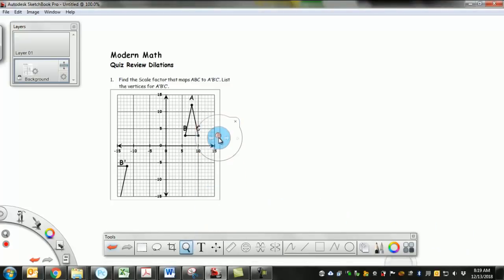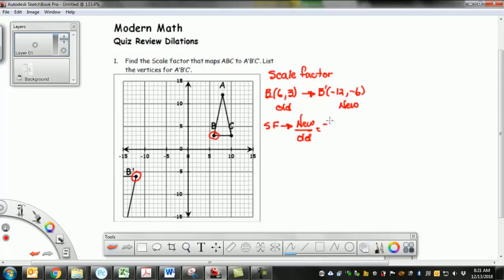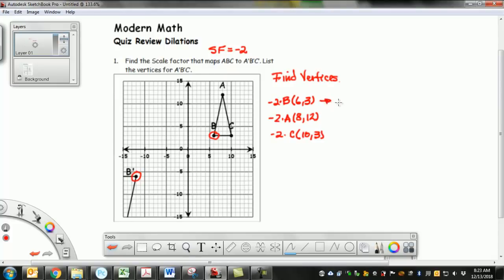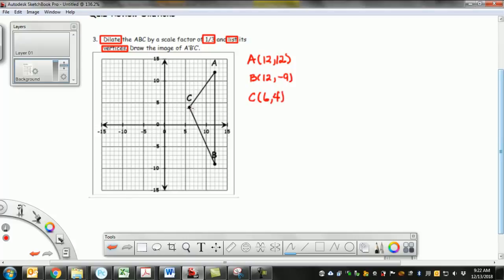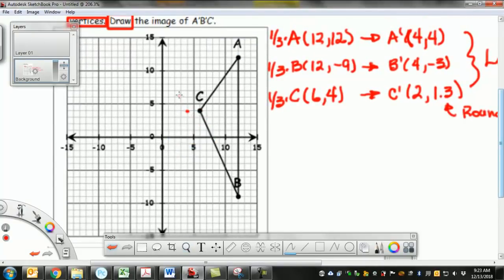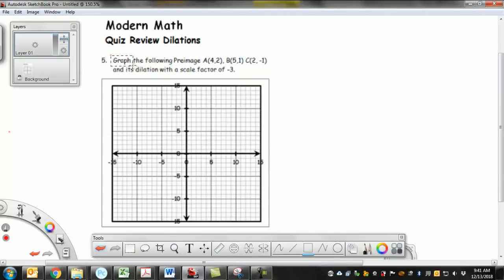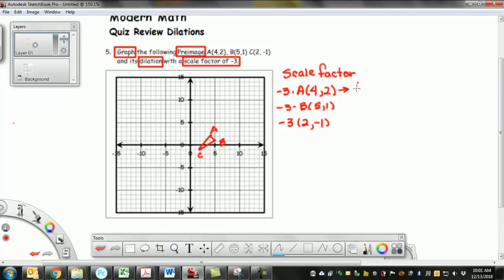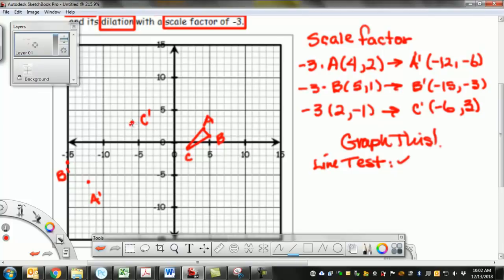Quiz Review Dilations